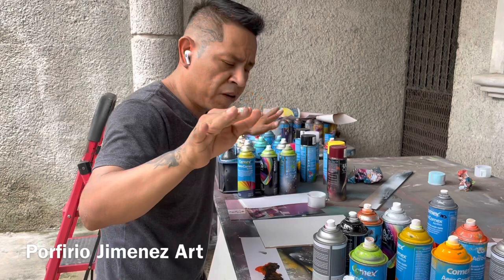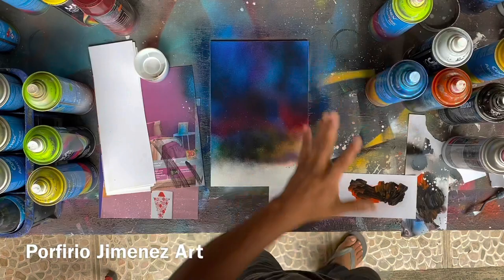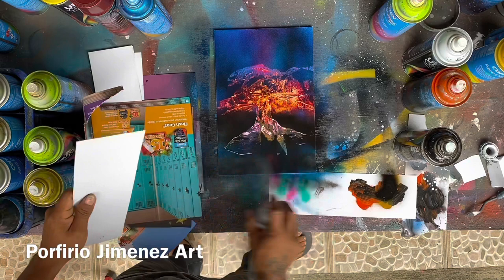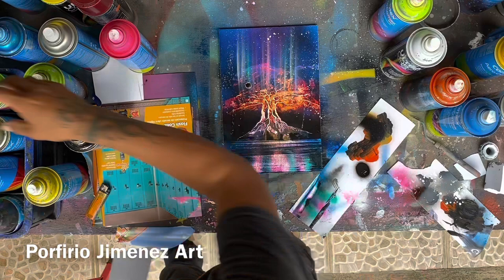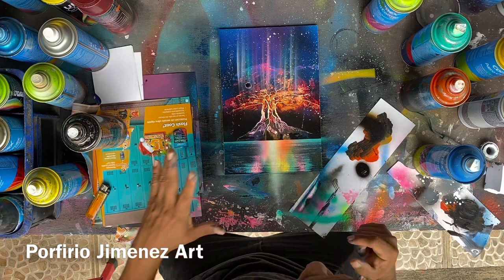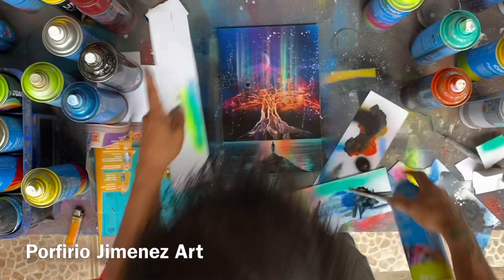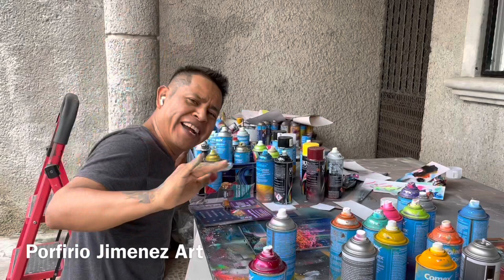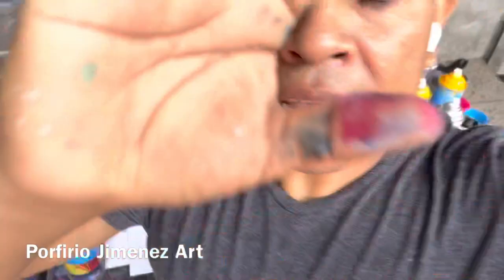Atomic tree spray paint art tutorials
Spray paint art tutorials by Porfirio Jimenez

If want to support my artwork here’s the link to my PayPal

Below here
Links